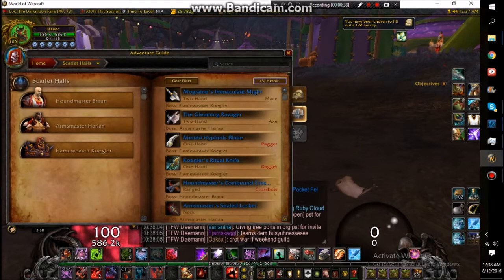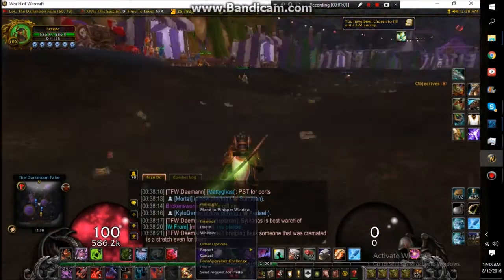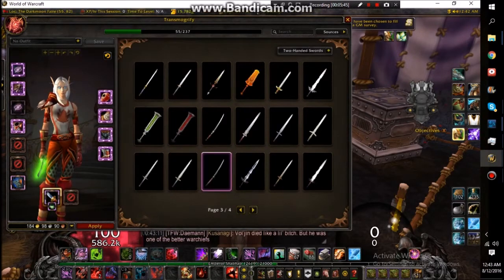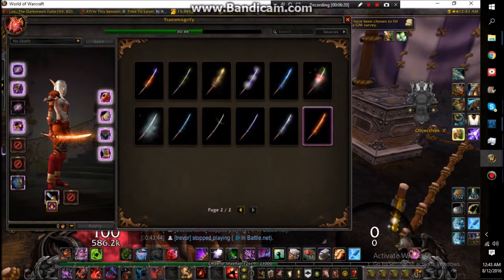How to get the Tabard of the Scarlet Crusade and Scarlet Armor Transmog in 7.0 Legion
Plate is 10,000
and
Mail is 10,000
Tabard is not needed